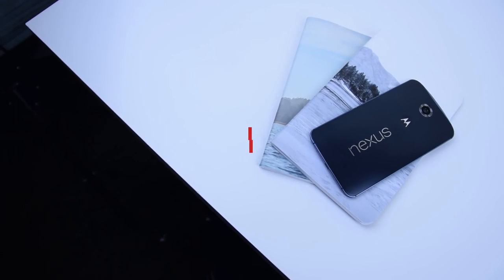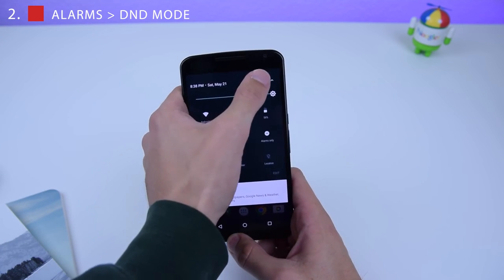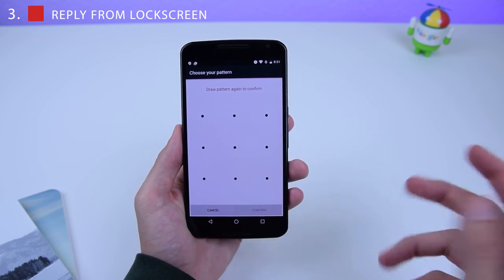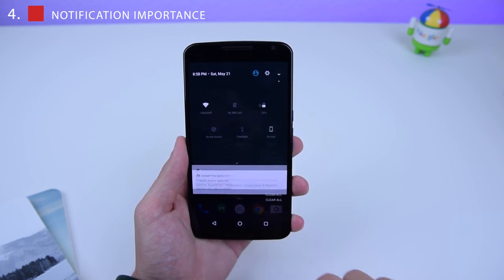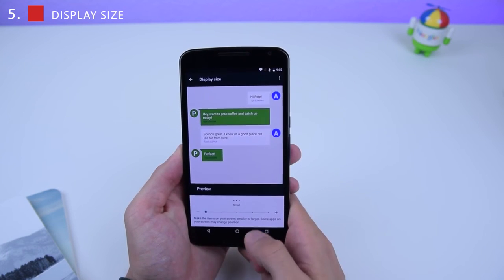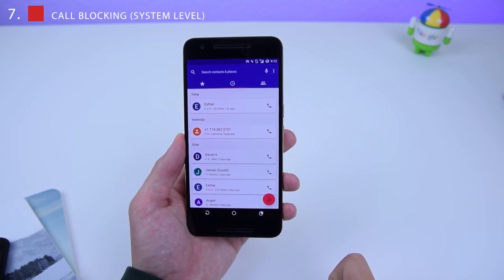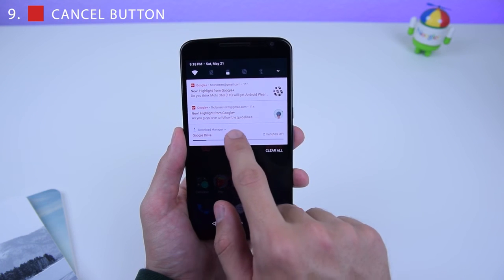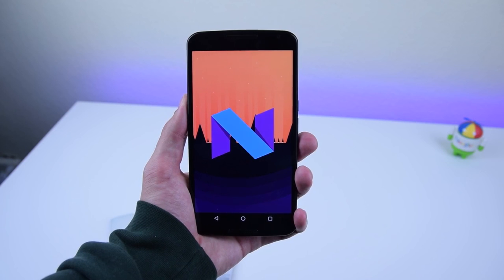10 Android N Hidden Features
10 Android N Hidden Features